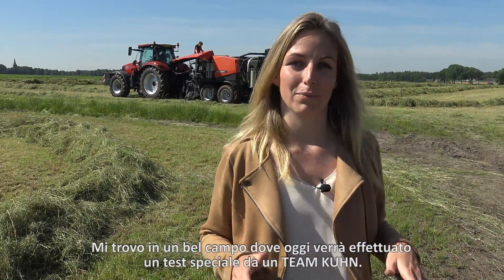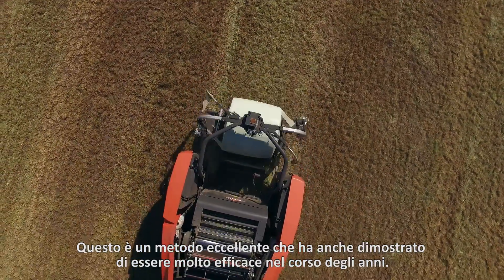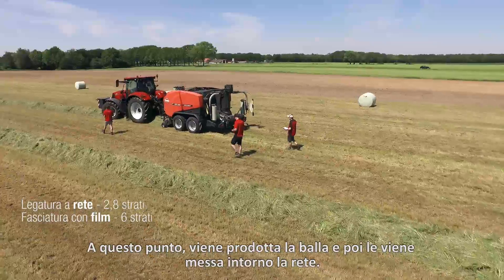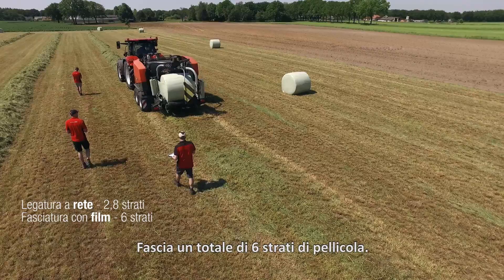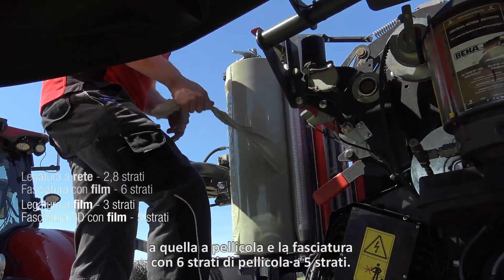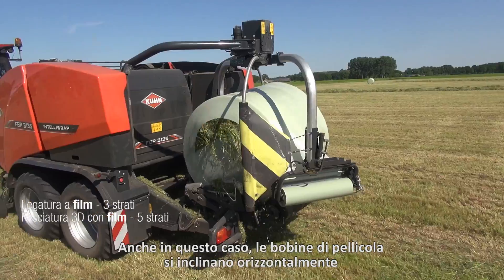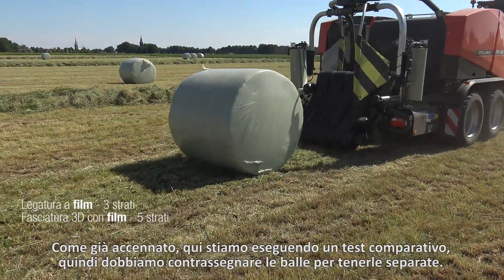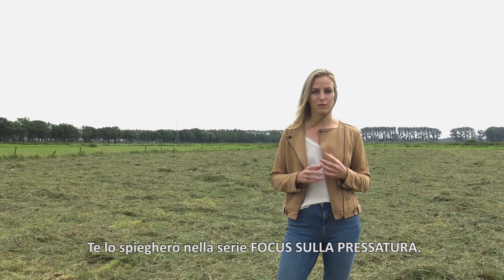KUHN - Test di pressatura Episodio 1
Un modo comune per conservare una balla è legarla con una rete e poi avvolgerla nel film. Ma cosa succede quando leghi la balla con la pellicola e la avvolgi utilizzando l'esclusiva tecnologia 3D Wrapping? KUHN ha eseguito un test per voi!
Vengono considerate sia la qualità del foraggio che il costo. Dotato di una combinazione rotopressa-fasciatrice FBP 3135.
Curiosi dei risultati? Restate sintonizzati per il prossimo episodio entro poche settimane!

Vorresti saperne di più riguardo le tecniche di legatura e fasciatura usate in questo test? Guarda allora il seguente video: